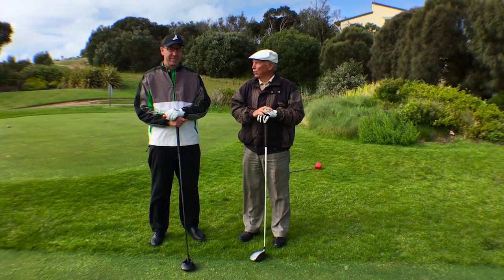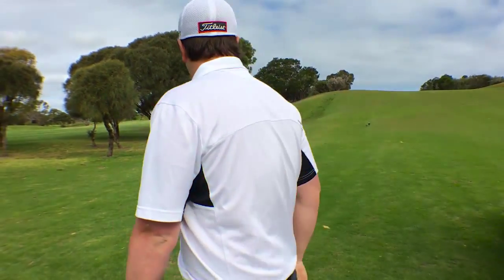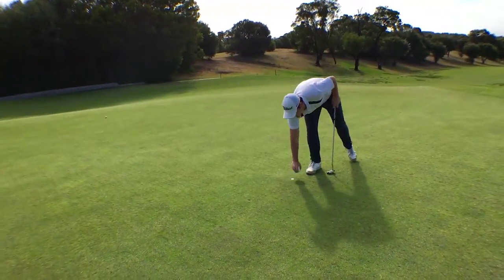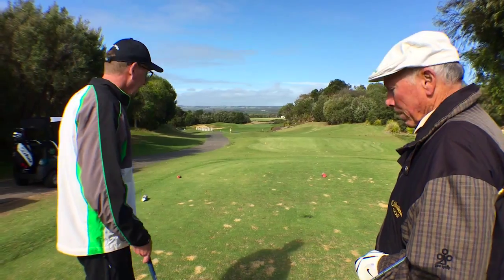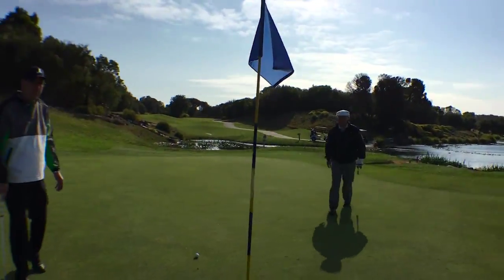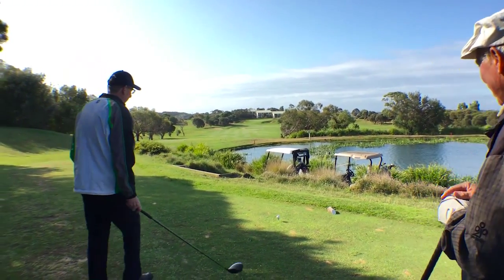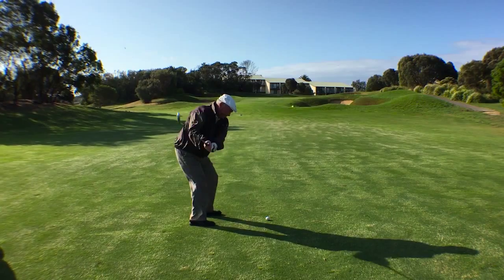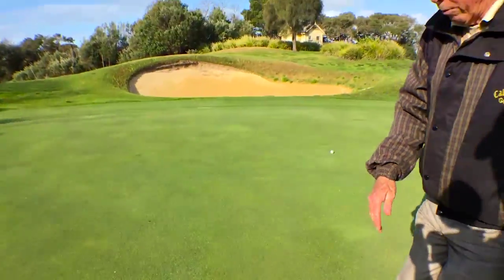Eagle Ridge Golf Course Vlog | 10th - 12th Holes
to view the full video of Eagle Ridge Golf Course Vlog | 10th – 12th Holes

In this Vlog coach Peter Croker, Eagle Ridge Golf Operations Manager Jason Glanz & student Jake Hower play the 10th – 12th holes at Eagle Ridge Golf Course.